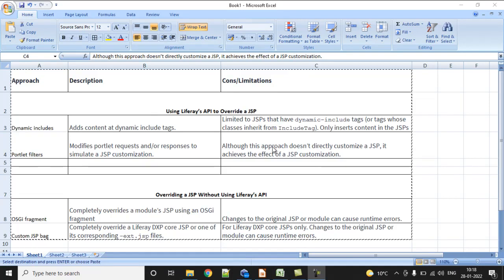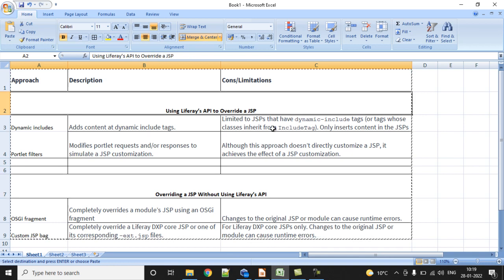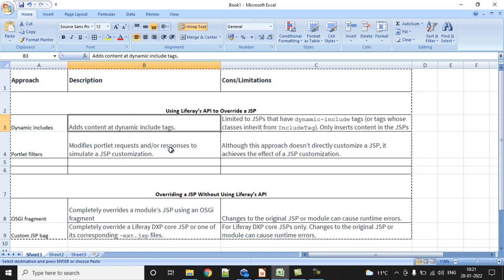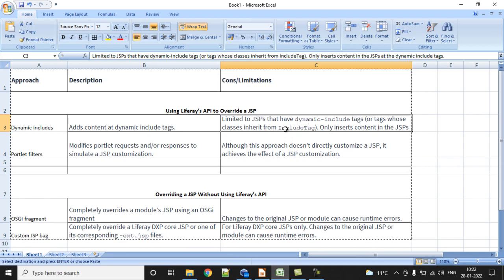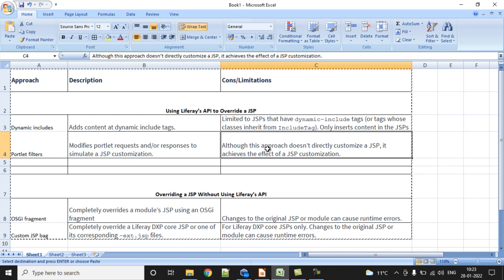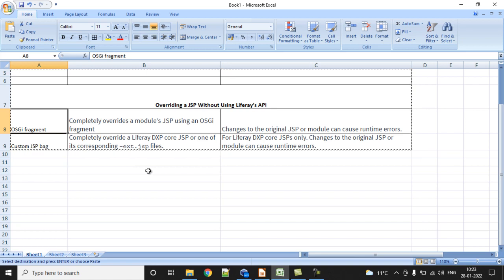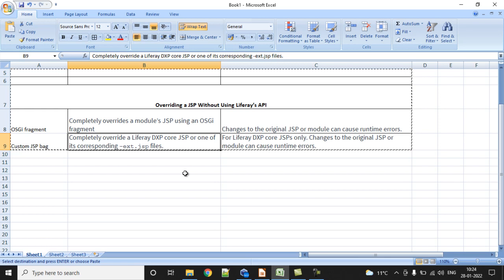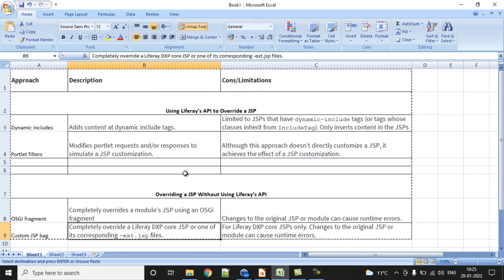Liferay JSP Customization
We will look into various ways in which we can do liferay JSP customization